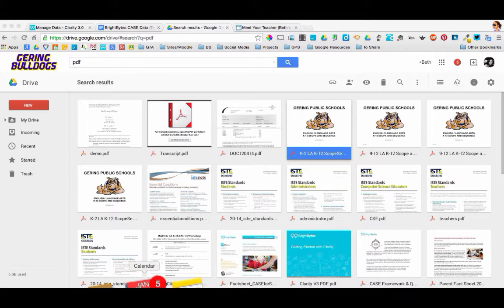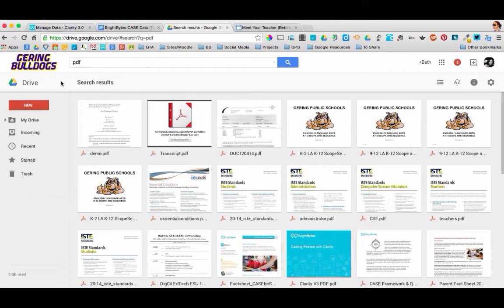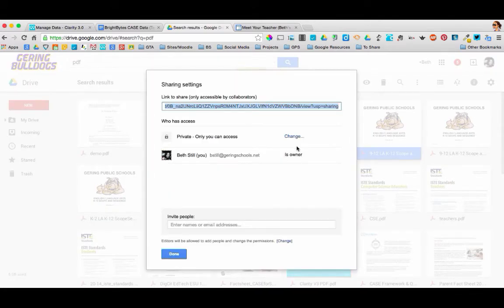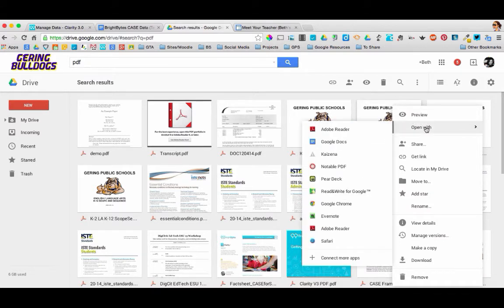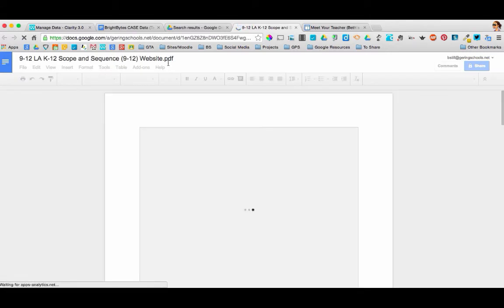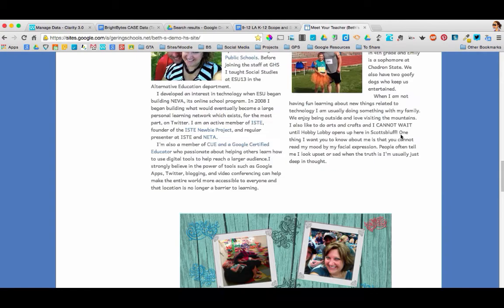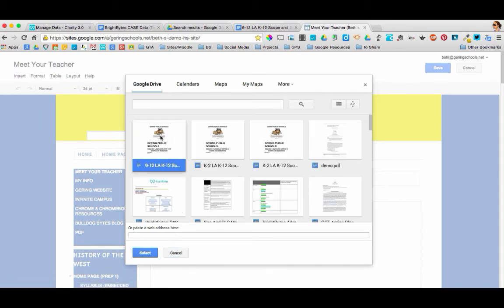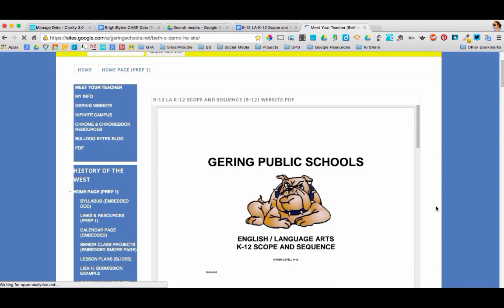Uploading PDF to Google Site